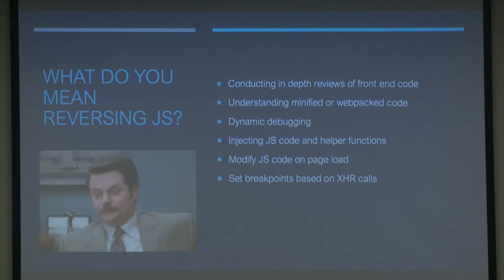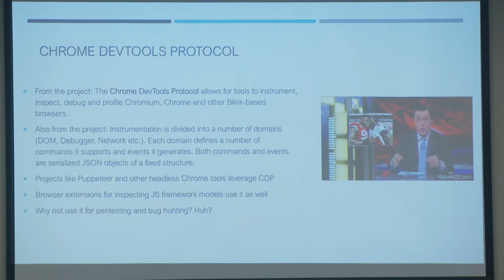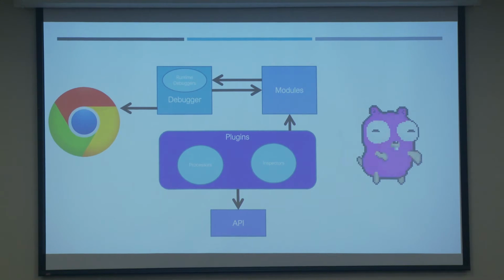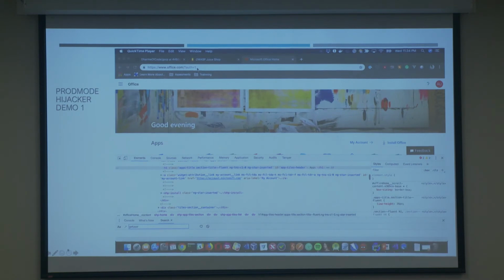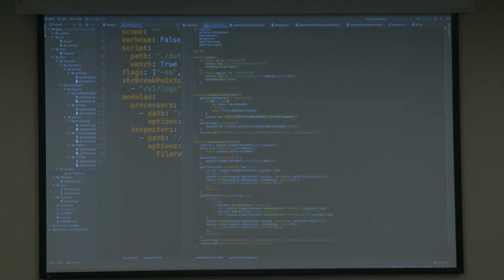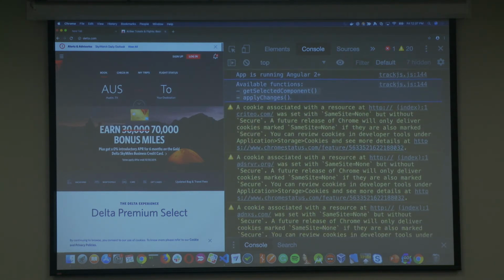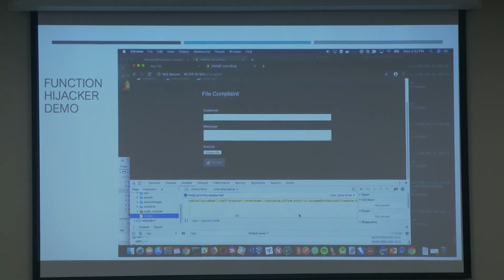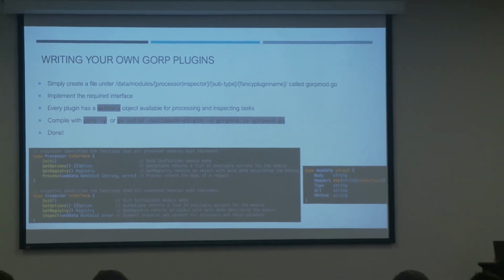2019 - Reversing Client Side JavaScript Using the Chrome Dev Tools Protocol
This talk will show how the Chrome Dev Tools protocol works and how we can use it to reverse JavaScript and alter the behavior of an app to find bugs and vulnerabilities. This can be done by writing functions that modify the behavior of web applications and that can automate pentesting tasks. A Go based tool that allows anyone to write simple plugins for use with this protocol will also be demoed.